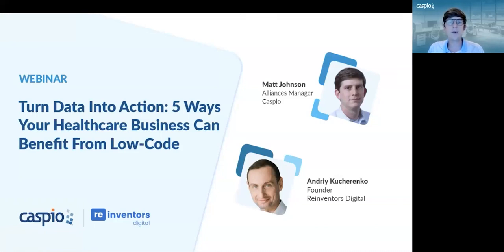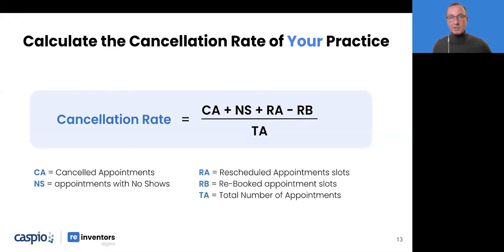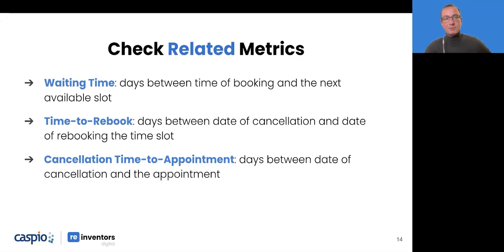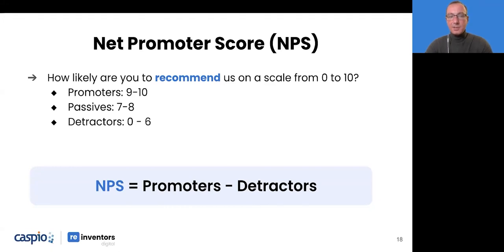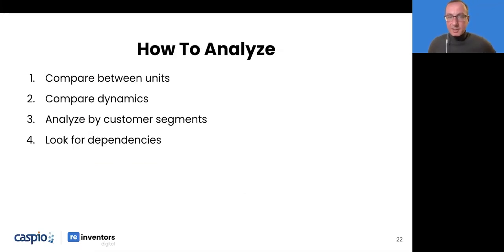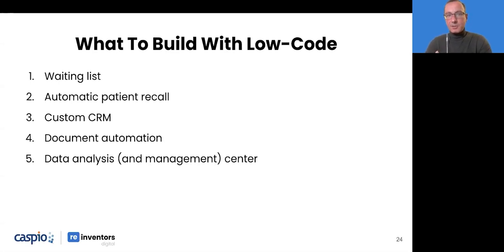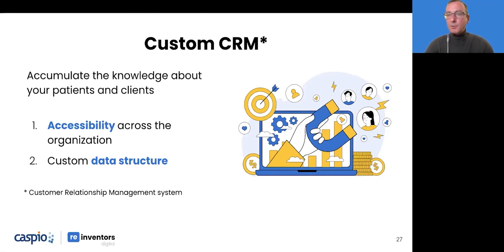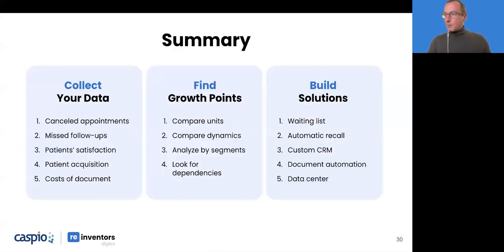Turn Data Into Action: 5 Ways Your Healthcare Business Can Benefit From Low Code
Watch our on-demand webinar with Reinventors to learn how to grow revenue by leveraging actionable data to deliver better patient experiences and enhance business operations using low-code platforms.